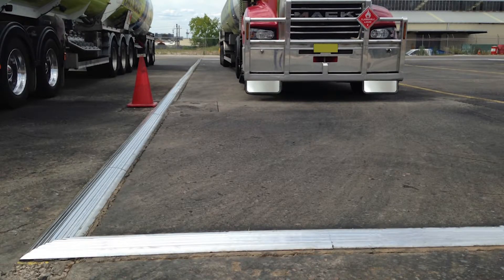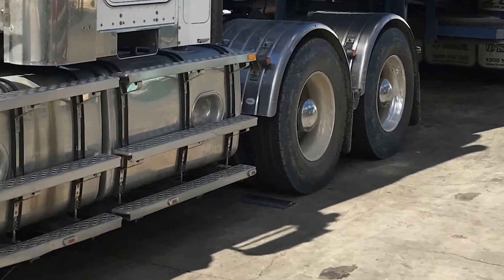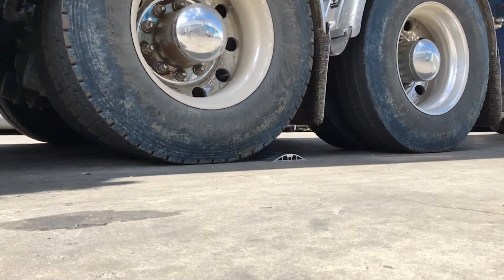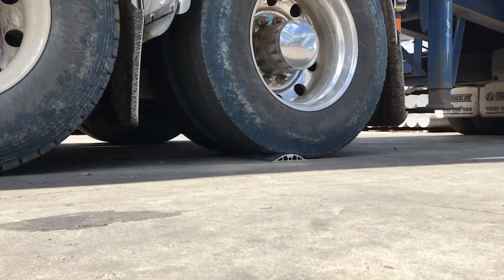Stratex Aluminium Floor Bunding Video